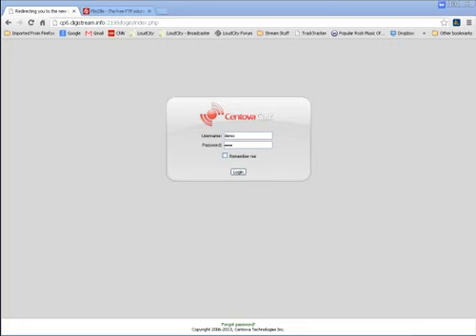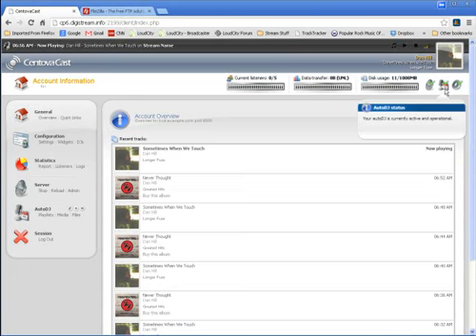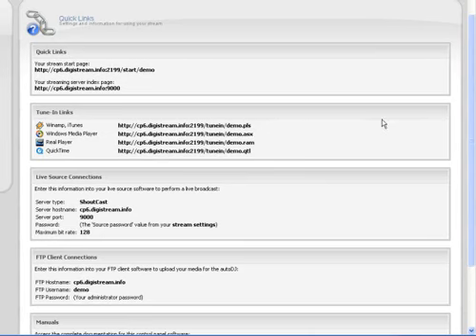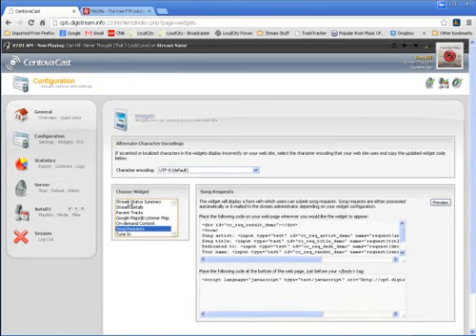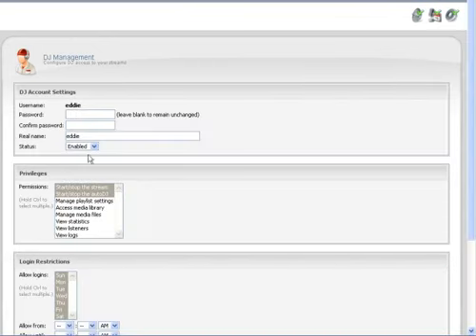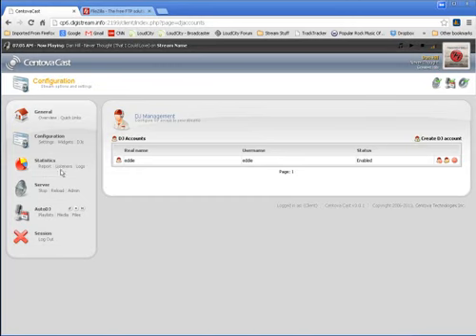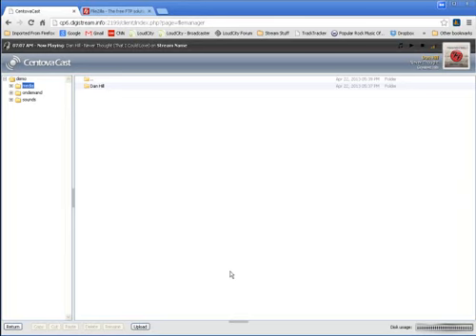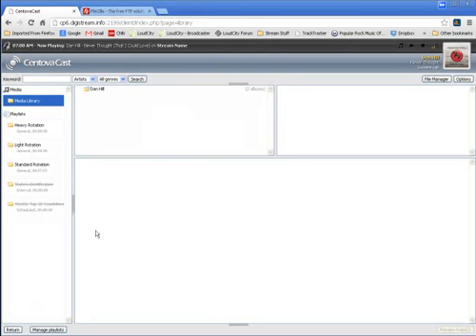Centova 3.0.1 Overview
Basic Overview of Centova Cast 3.0.1